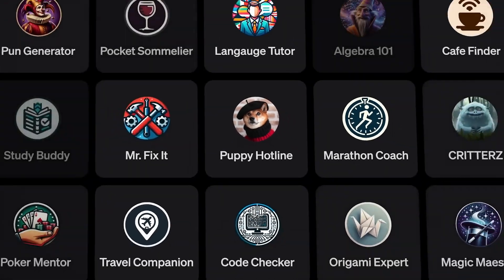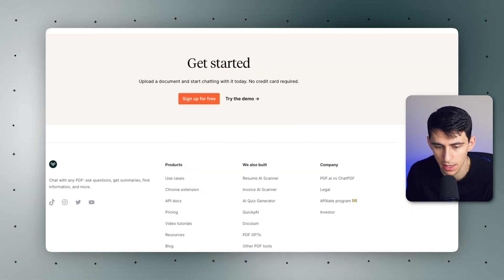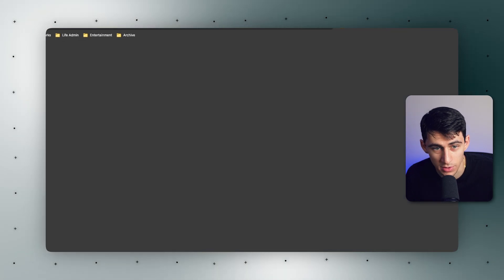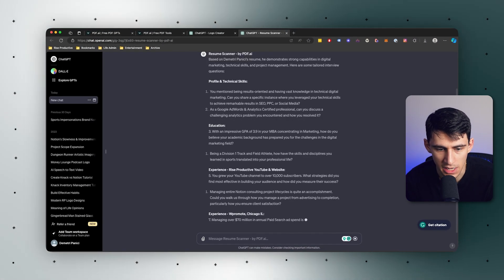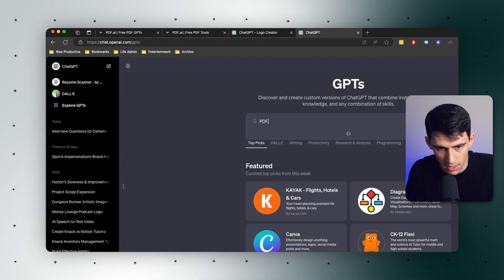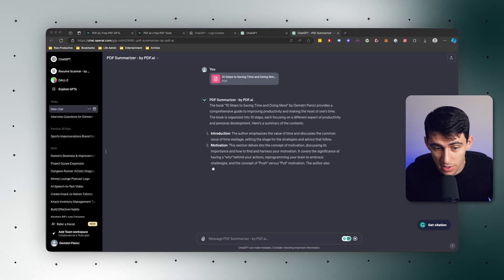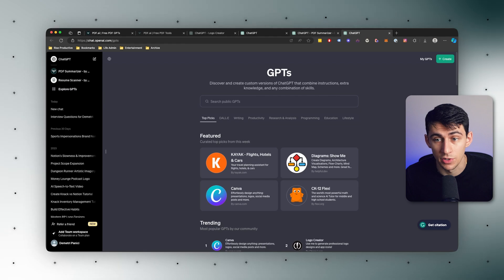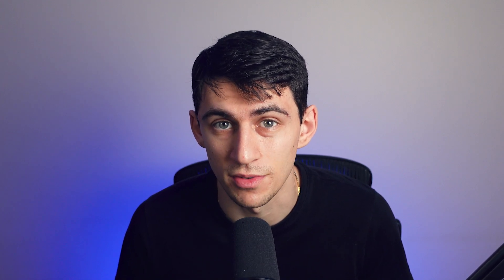Introducing Our Amazing PDF.ai GPTs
Discover the latest in GPT technology with our exciting announcement of new GPTs! Explore the innovative ChatGPT update, introducing specialized GPTs designed to enhance your digital tasks, from image modifications to advanced logo creations. Our Marketplace is the perfect place to explore these cutting-edge tools.

In this video, we showcase the power of PDF.ai GPTs, including the Resume Scanner and PDF Summarizer, tools that redefine efficiency and productivity in document handling. We highlight our commitment to innovation, showcasing the continuous expansion of our Explore GPTs page, a hub for the latest in AI technology.

Join us in exploring these new GPTs and discover how they can revolutionize your digital experience. Whether you're looking to streamline workflows or dive into AI technology, this video is your introduction to the future of digital assistance.

⏰ TIMESTAMPS:
0:00 Introduction to New GPTs
0:35 Unique GPT Applications
1:01 Practical Application: Resume Scanner
2:04 PDF Summarizer Showcase
3:18 Conclusion and Call to Action